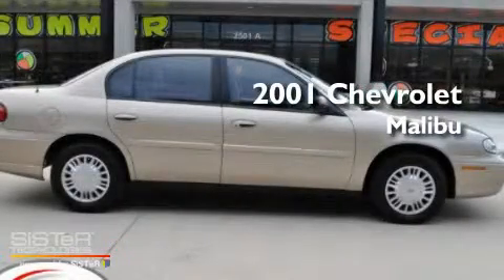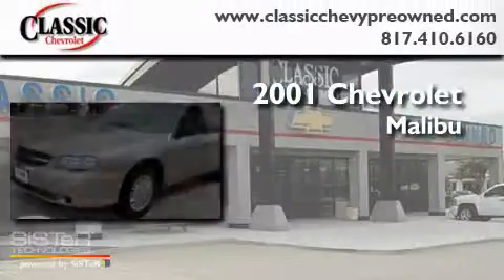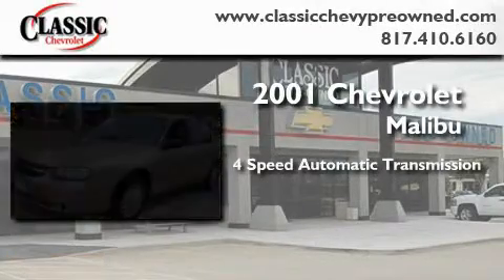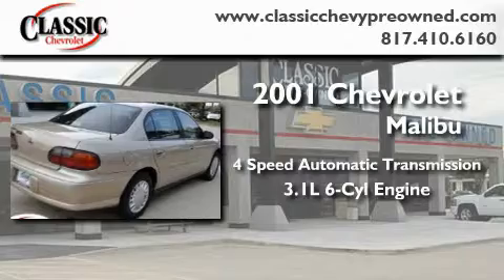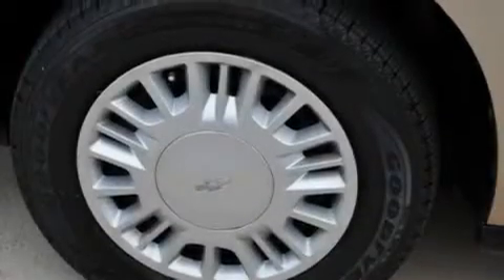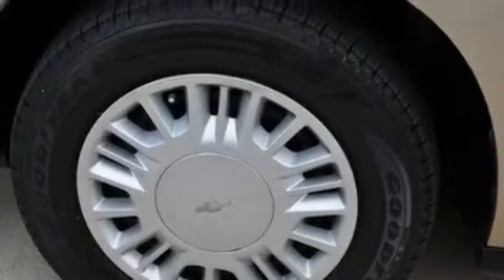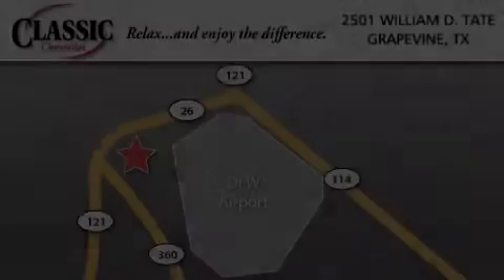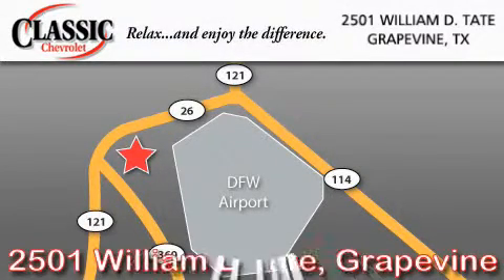2001 Chevrolet Malibu Dallas TX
Year: 2001
 Make: Chevrolet
 Model: Malibu
 Engine: Gas V6 3.1L/191
 Trans.: Automatic
 Exterior: Tan
 Miles: 53,016
 Interior: Tan

 Used 2001 Chevrolet Malibu Grapevine TX